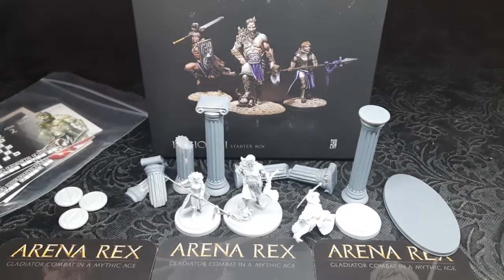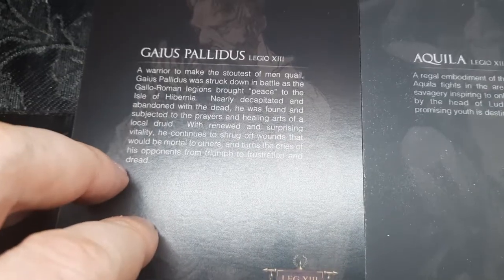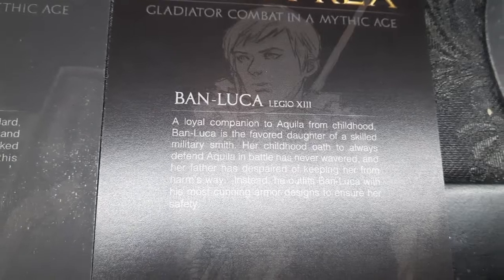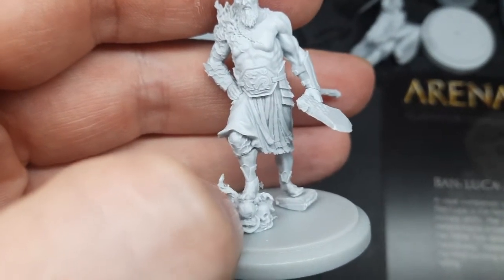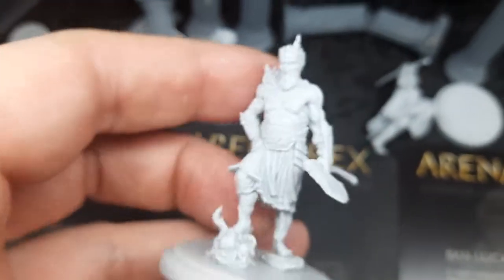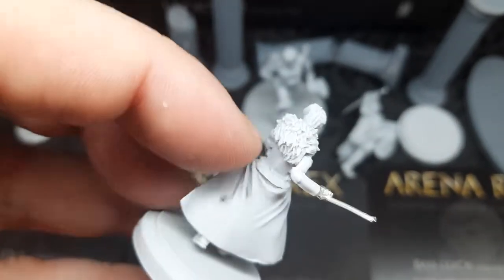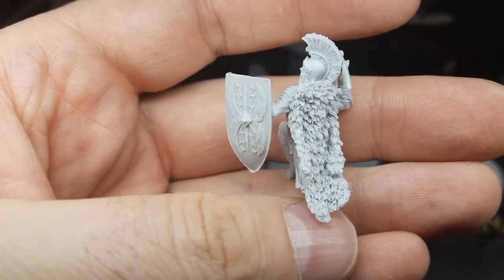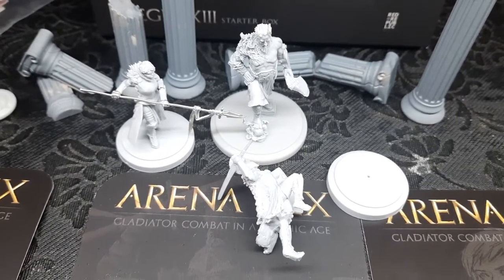Unboxing built arena rex legio XIII starter set